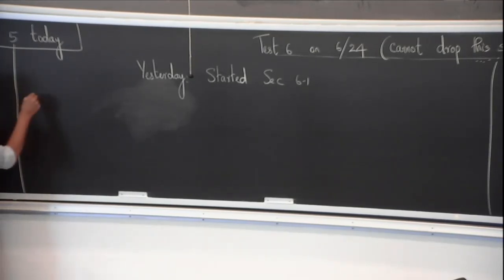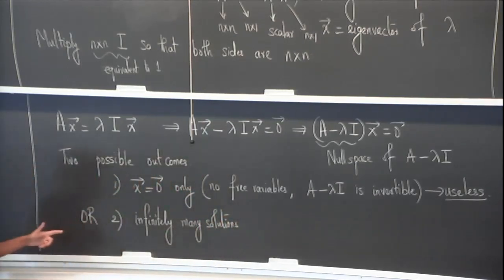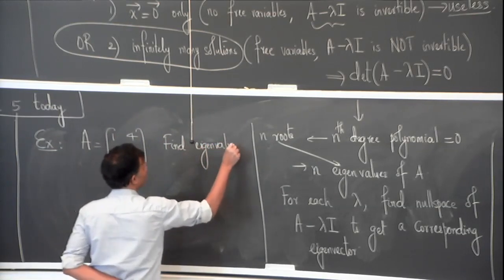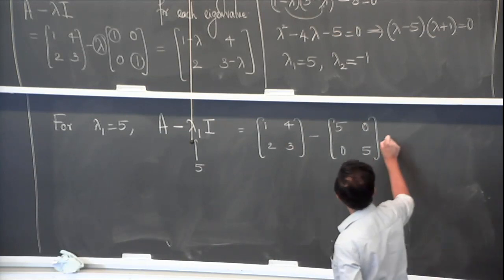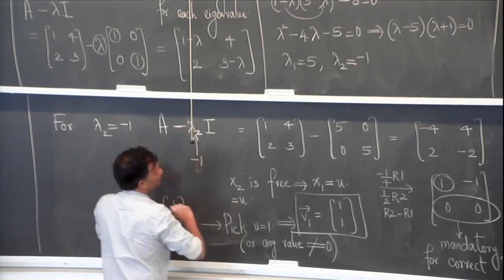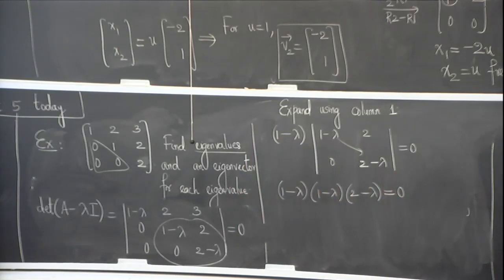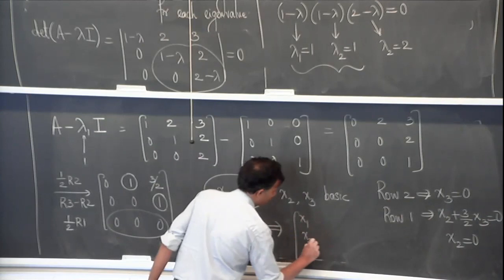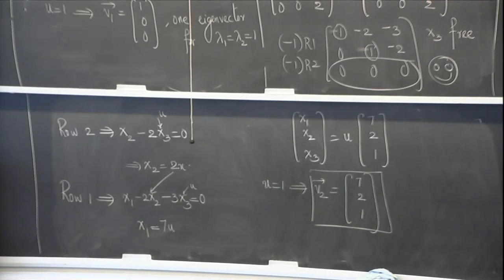Intro to Eigenvalues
Introduction to eigenvalues